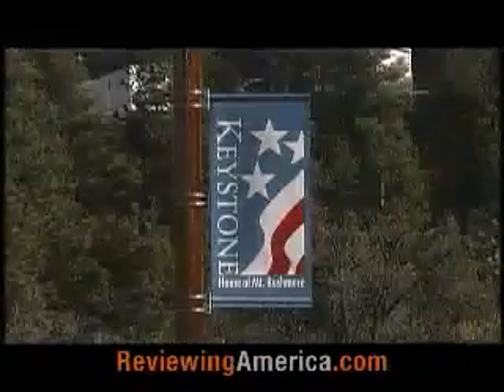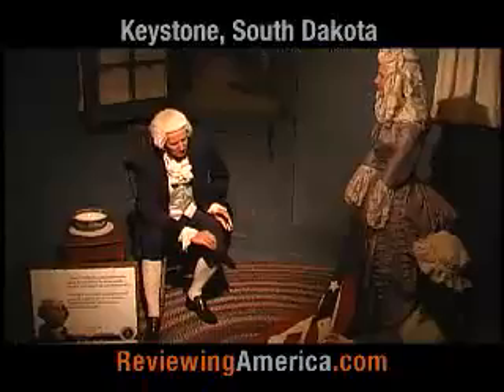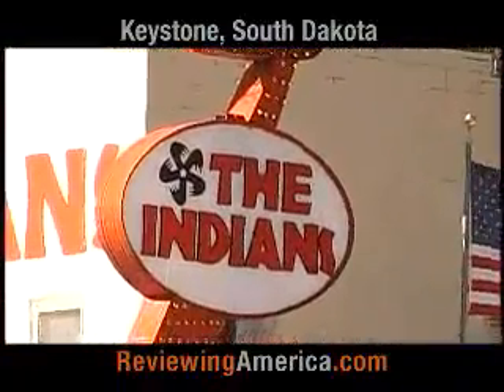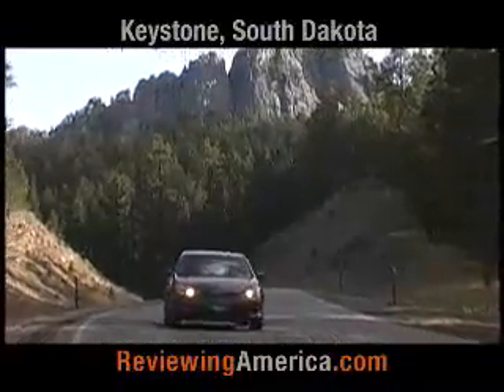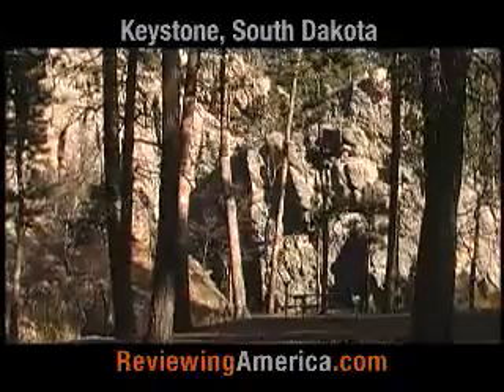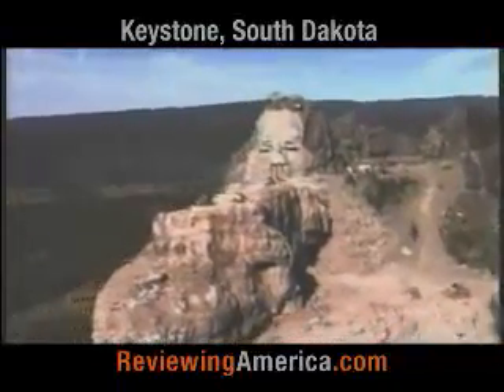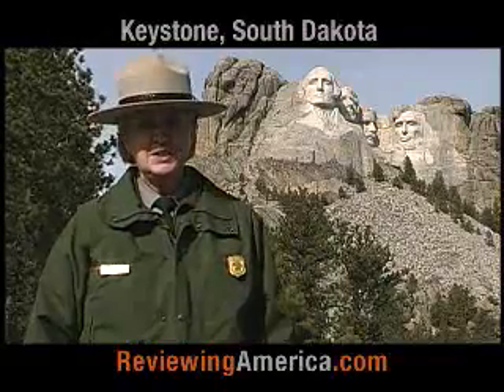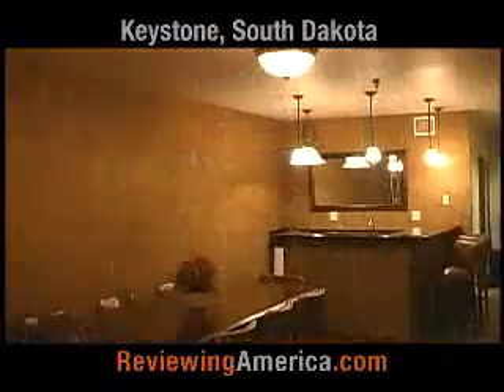Travel Review of Keystone, South Dakota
Credits:   This is a video produced by ReviewingAmerica.com